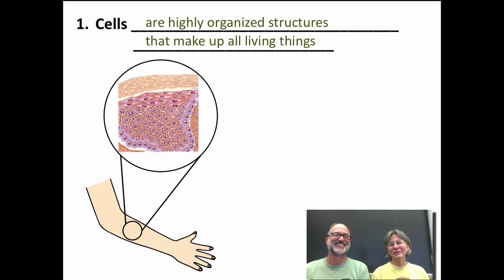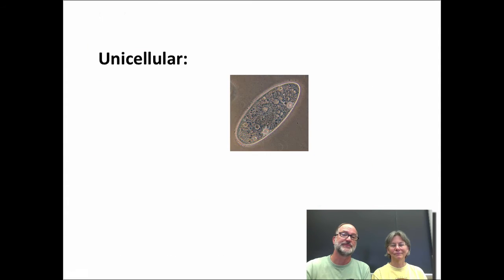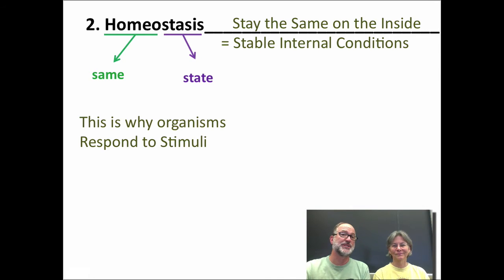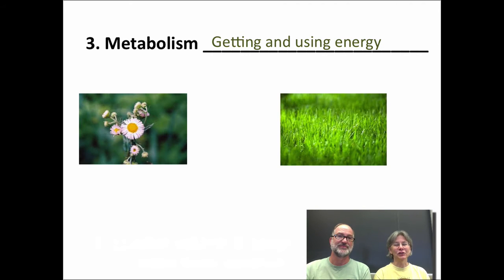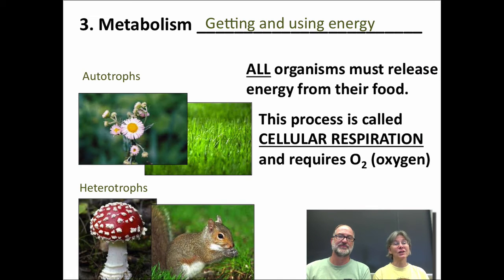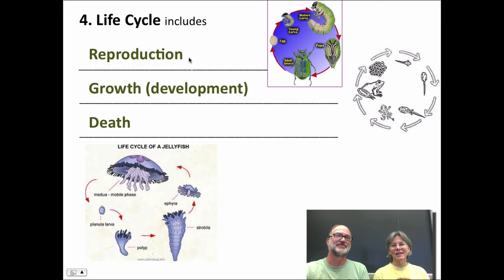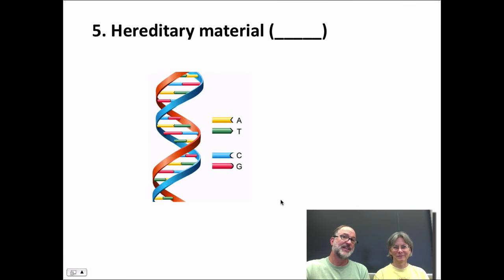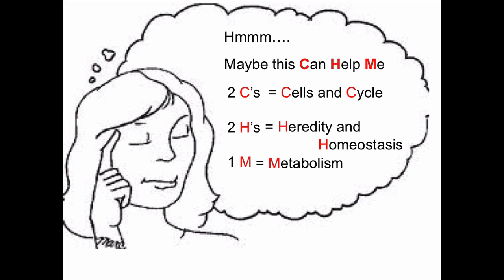Video 1 Characteristics of Life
Introductory lesson for high school biology on the characteristics of life